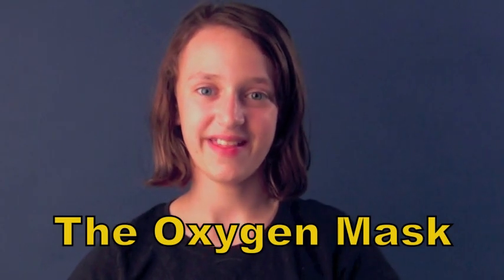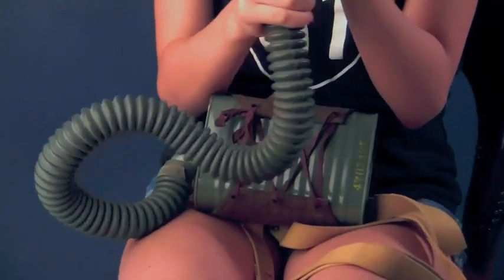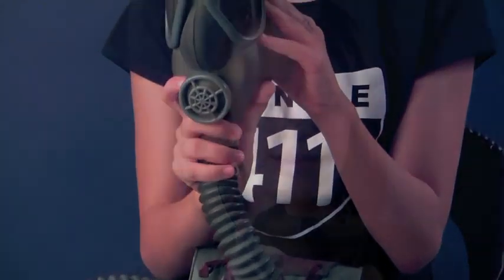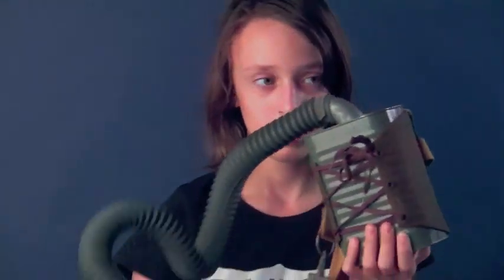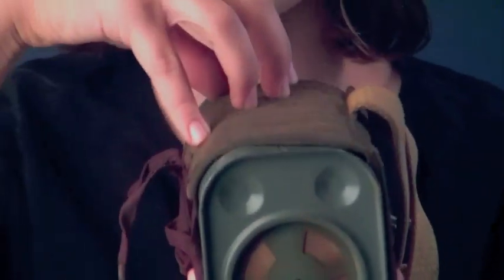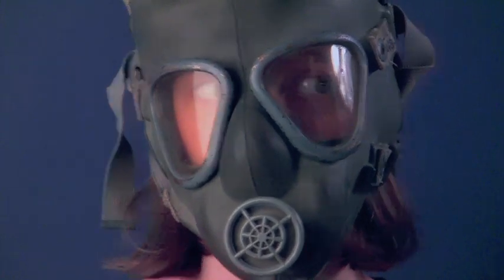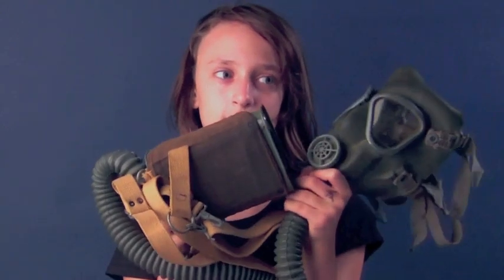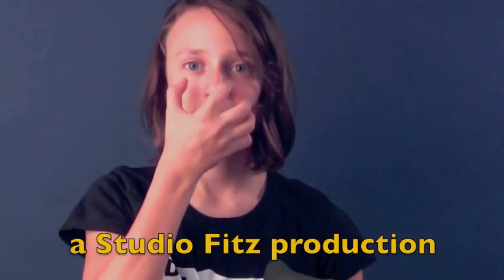The Oxygen Mask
Ms Rose Knows explains the oxygen mask, totally spontaneously.  We shot this at Studio Fitz, and Rose called the shots.  She produced and directed, as well as starring.  Enjoy